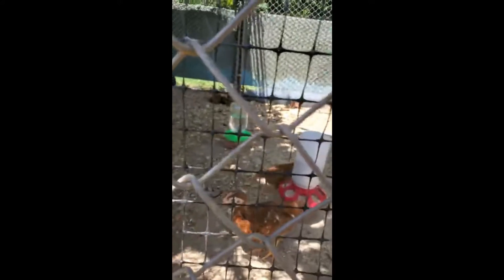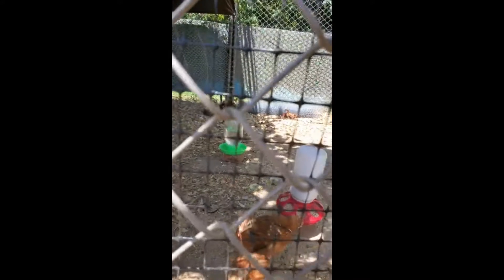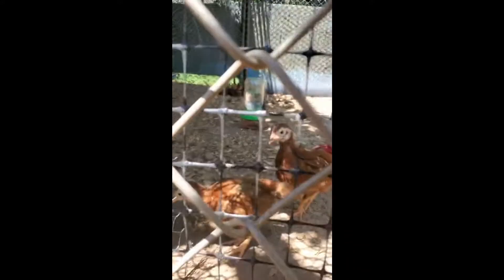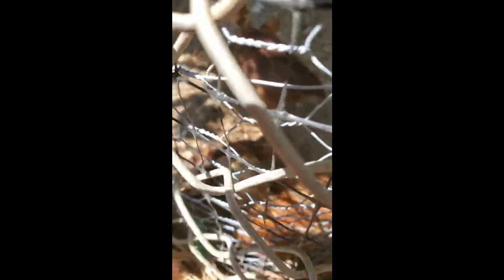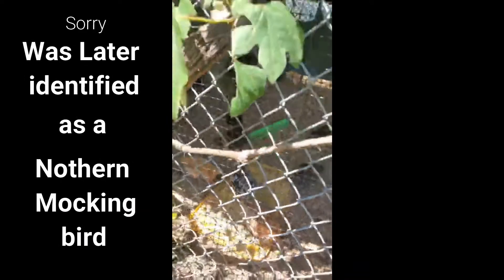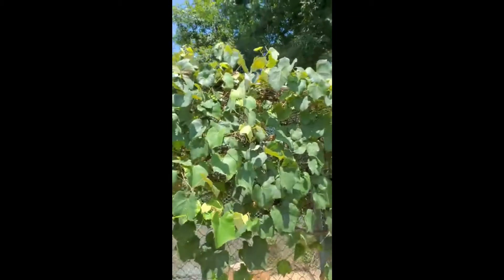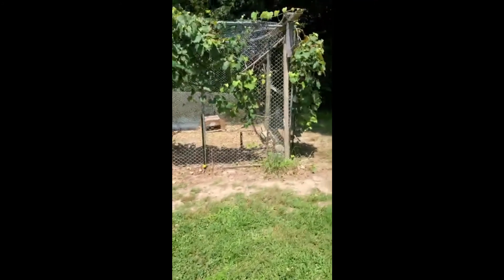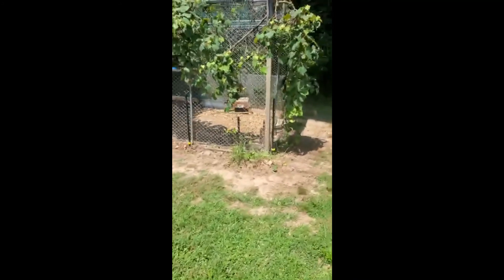Angry Bird Attacks!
Birds nesting in our Summer Run, starts aerial assault. lol